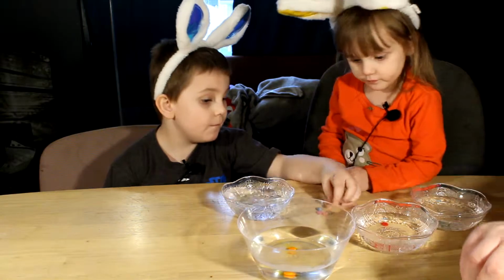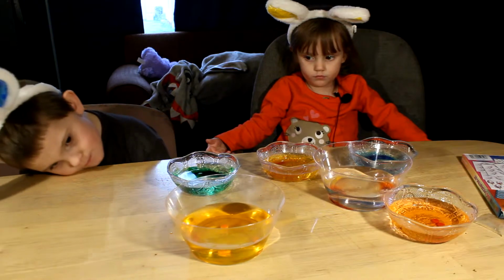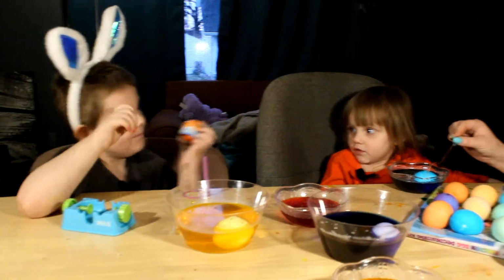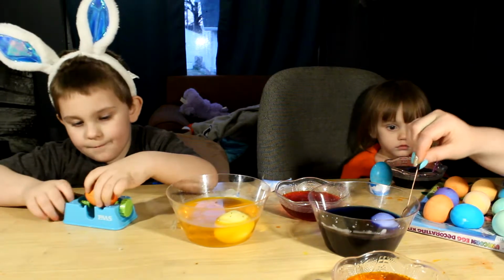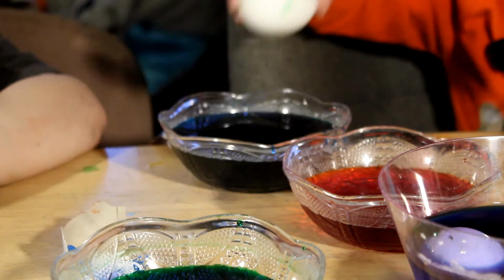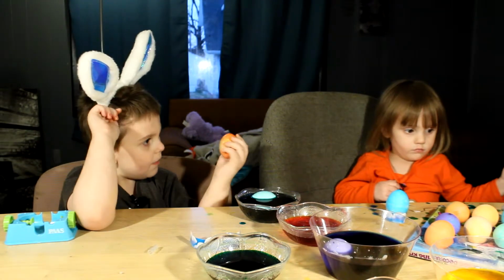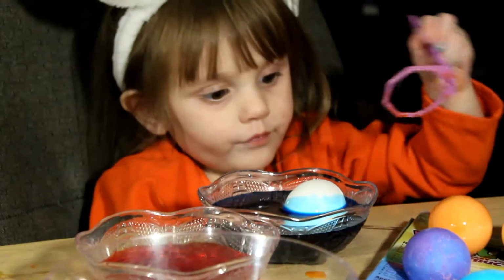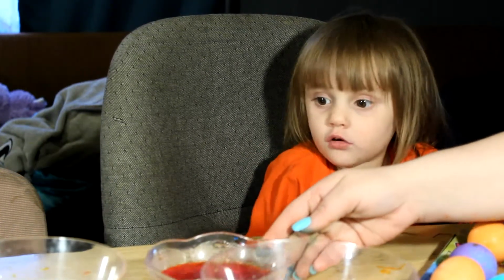TOY BOX REVIEW EASTER VIDEO